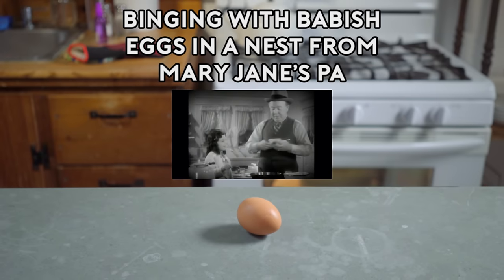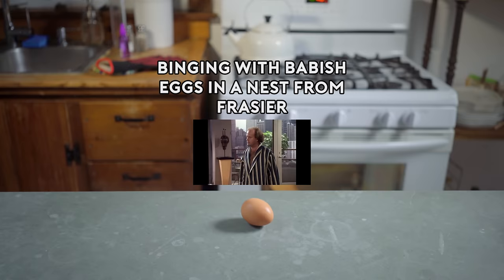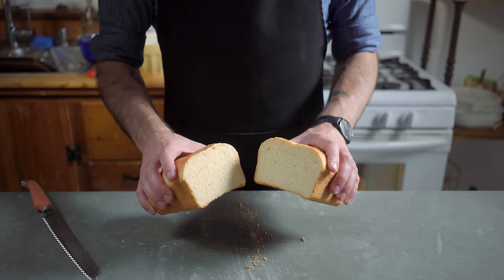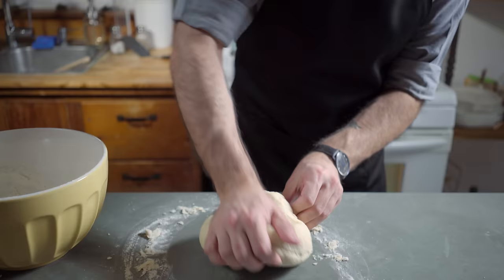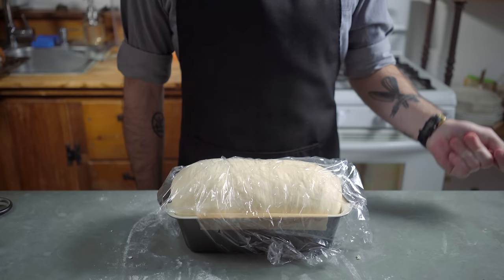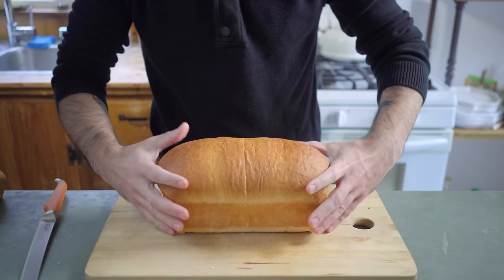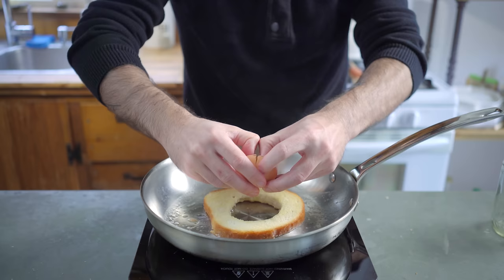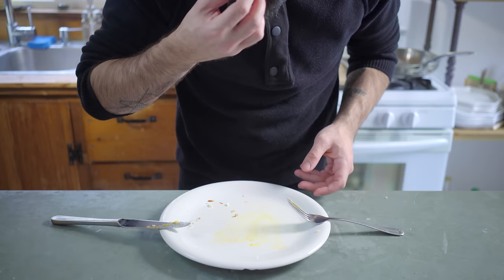Binging with Babish: Eggs in a Nest from Lots of Stuff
Toad in a hole.  Spit in the ocean.  One-eyed jack.  Eggy in a basket.  Gashouse eggs.  All names for one delightfully simple treat: an egg fried into a piece of toast.  Follow along this week as we recreate the breakfast mainstay made famous by Mary Jane's Pa.  And Moonstruck.  And V for Vendetta, Moons Over Miami, Friends, The Meddlers, Lucifer, and Frasier.

That song I'm jamming out to at the end, along with my other cooking-soundtrack favorites, are available on the Bangers with Babish Spotify Playlist